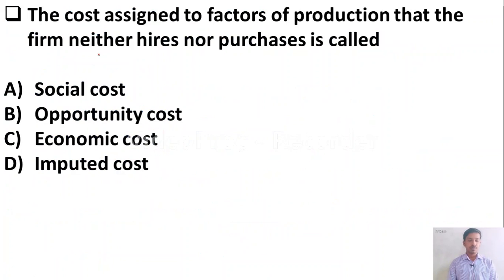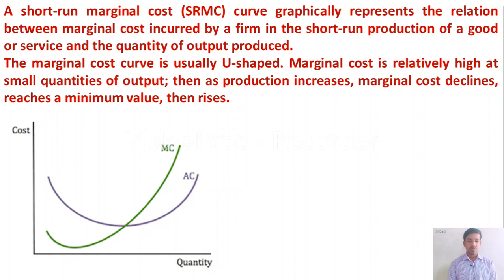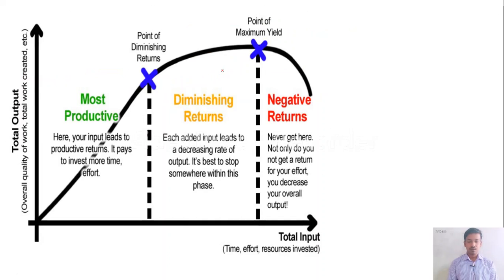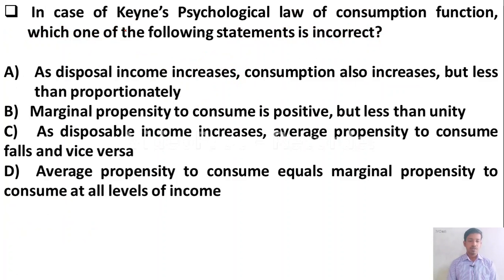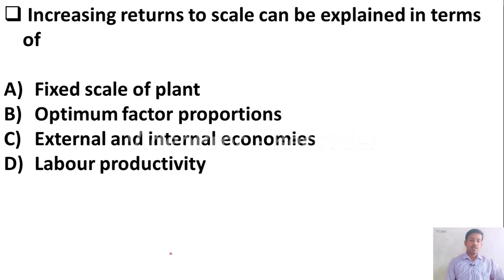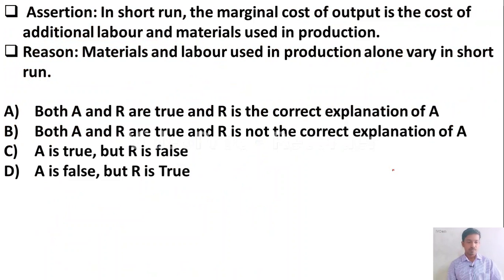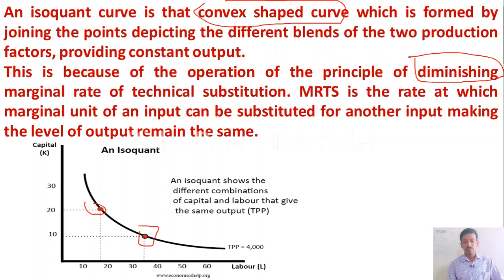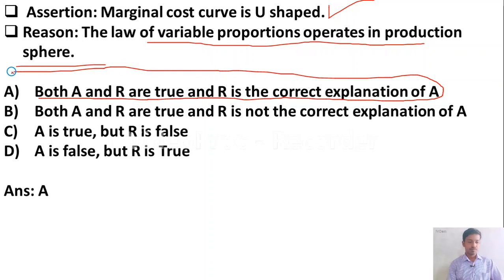UGC NET/SET 2021| Paper II, Economics preparation| MCQS on Micro Economics | Lecture 3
Friends in this video we have discussed mcqs on micro economics for Paper II, Economics for upcoming UGC NET/SET 2021.